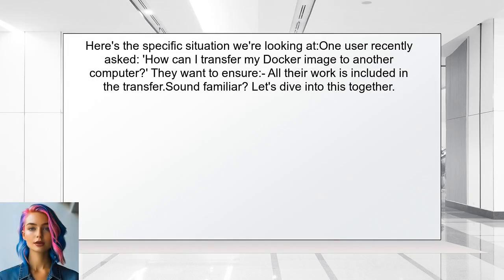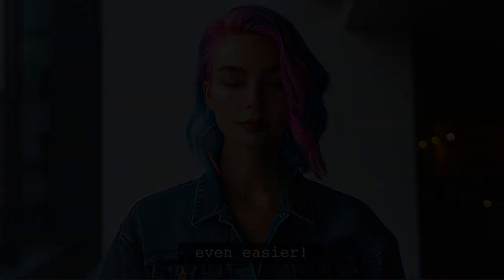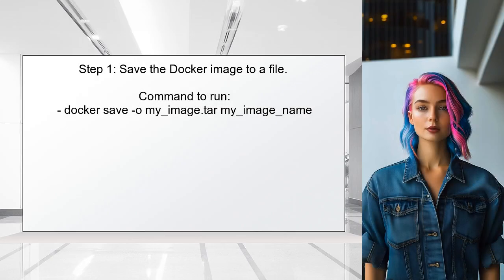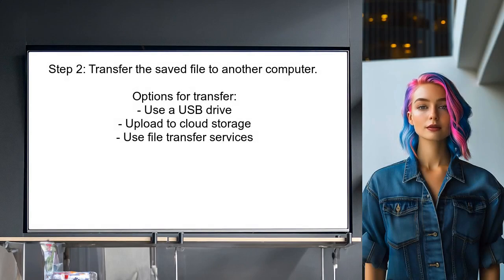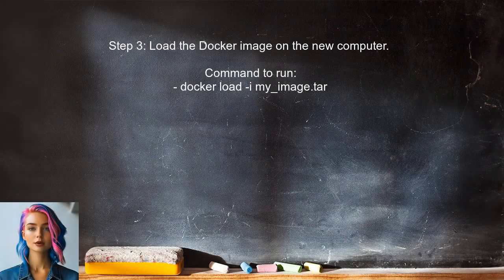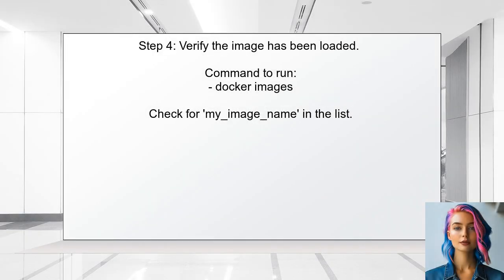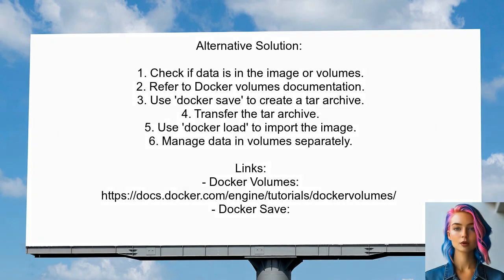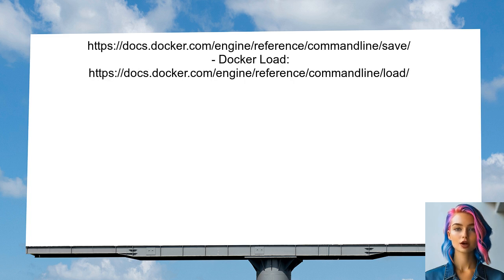How to Transfer Docker Images Between Computers: A Step-by-Step Guide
In this video, we’ll explore the essential process of transferring Docker images between computers, a crucial skill for developers and system administrators alike. Whether you're collaborating on projects or moving images to a different environment, understanding how to efficiently transfer Docker images can save you time and streamline your workflow. Join us as we provide a clear, step-by-step guide to help you master this important task!

Today's Topic: How to Transfer Docker Images Between Computers: A Step-by-Step Guide

Related to: dockerimages, transferdockerimages, dockertutorial, dockerguide, movedockerimages, dockerimagetransfer, step-by-stepdocker, dockerforbeginners, dockercommands, dockernetworking, dockercontainers, sharedockerimages, dockerimagemanagement, cross-computerdocker,